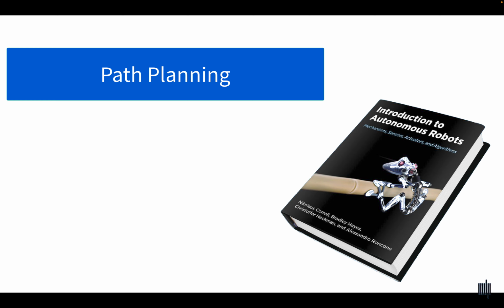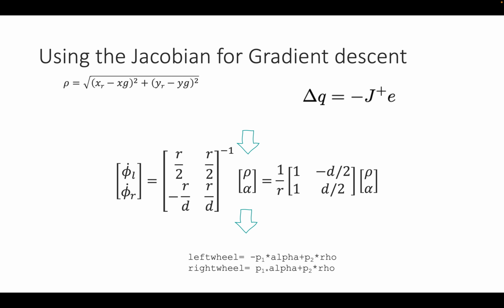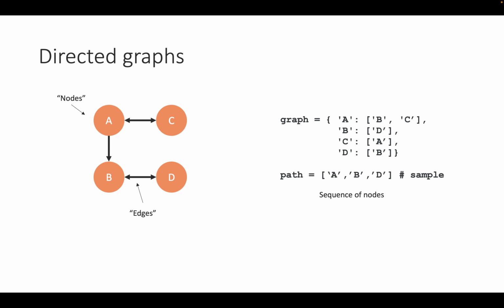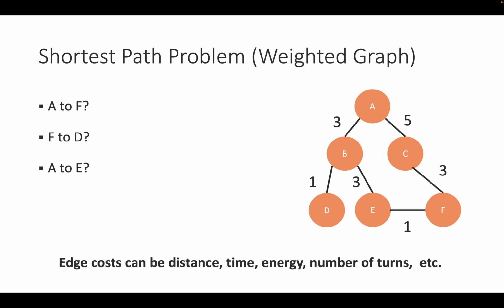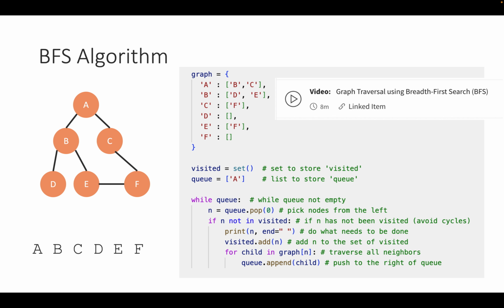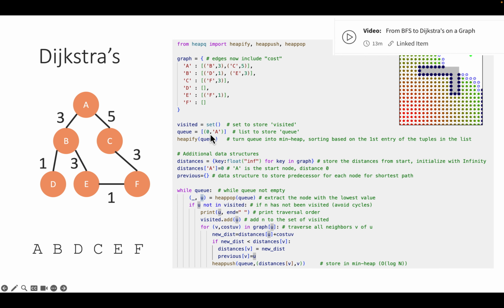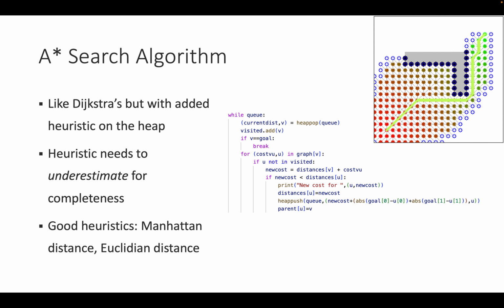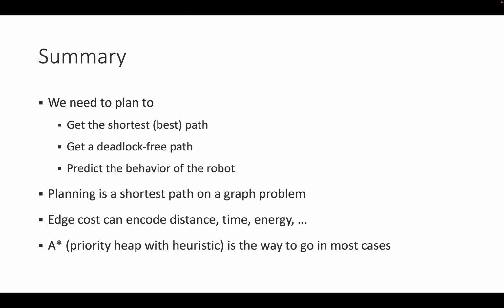Lecture III.1 - Path Planning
This is lecture III.1 in the specialization "Introduction to Robotics with Webots" on Coursera